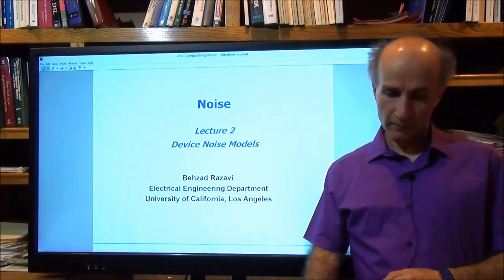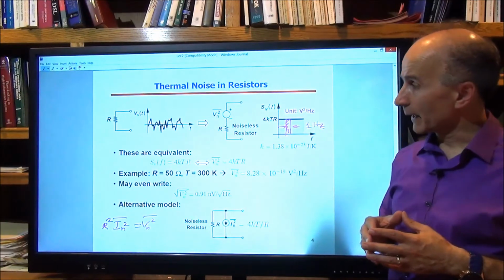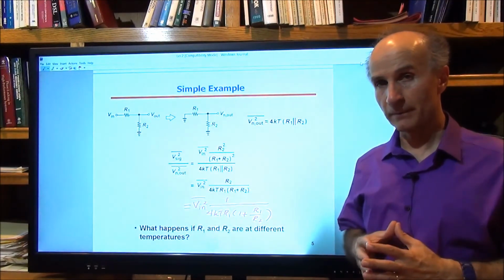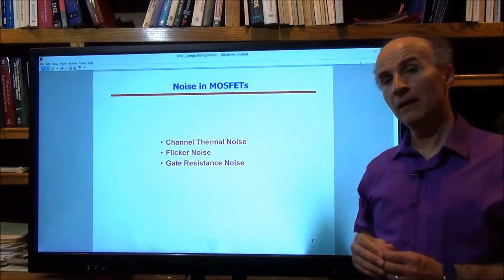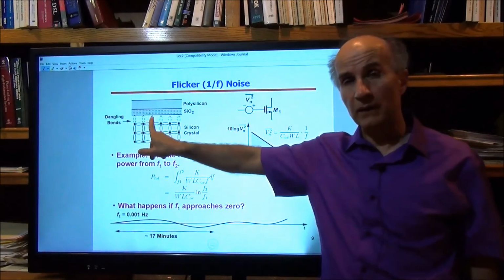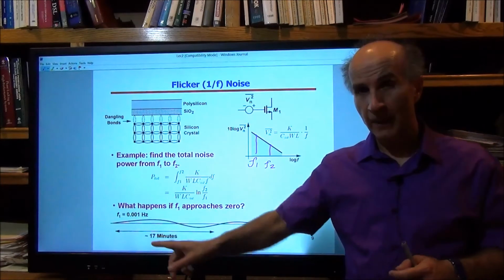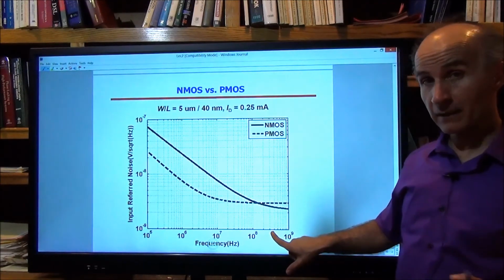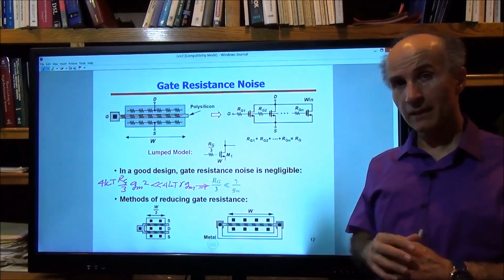Noise Lecture 2 Device Noise Models